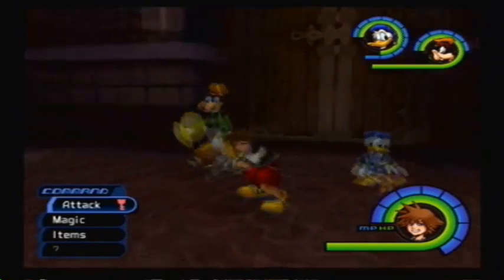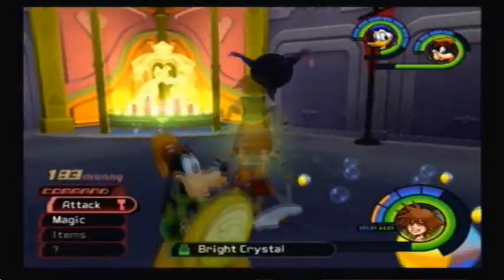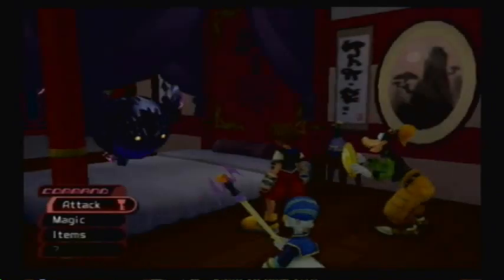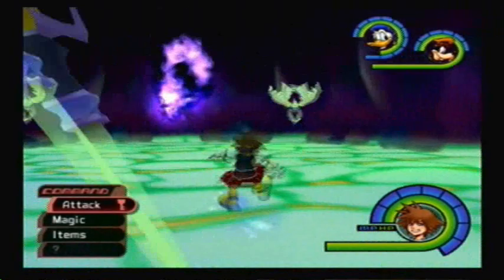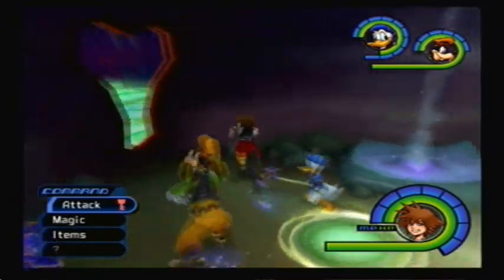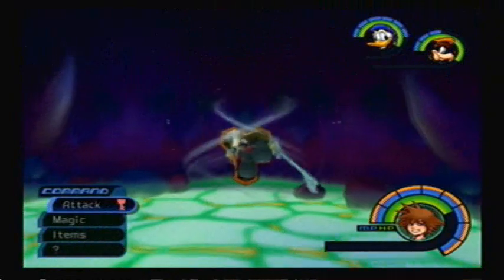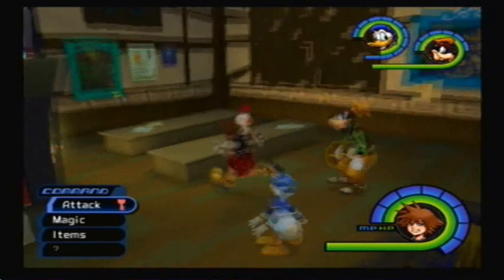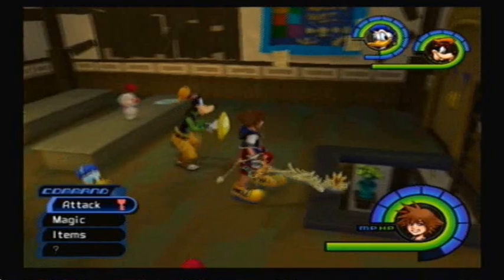Kingdom Hearts Part 73 Item Synthesis Guide 2/2 : Synthesizing Ultima Weapon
WE ARE DONE with ULTIMA WEAPON!
Items obtained in this video:
Bright Crystals, Lucid Crystals, Power crystals, Shiny Crystals
Gale
Mystery Goo

Mythril and Orichalcum is mainly found in chests, but angel stars and Invisibles have a very small chance to drop them as well.

To synthesize Ultima weapon, you must first synthesize all 24 items before it at the item workshop.
You need 5 Lucid Gems, 5 Power Gems, 5 Thunder Gems, 3 Mystery Goos, and 3 Gales to synthesize Ultima Weapon.
HOWEVER, you need tons of other materials to synthesize the other 24 items, so be prepared to fight a LOT of enemies.